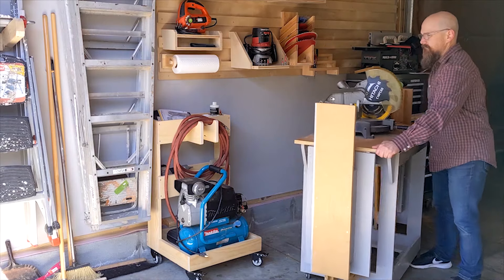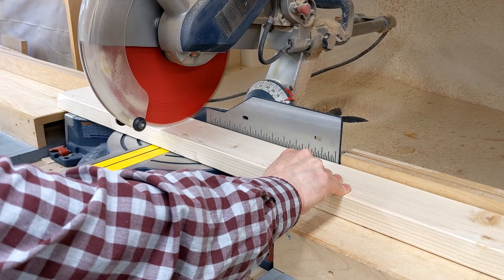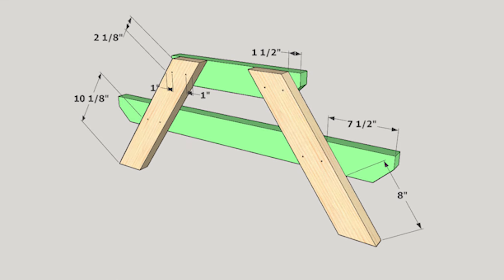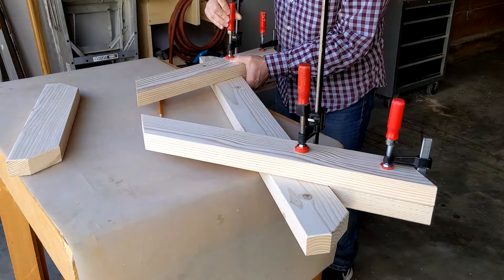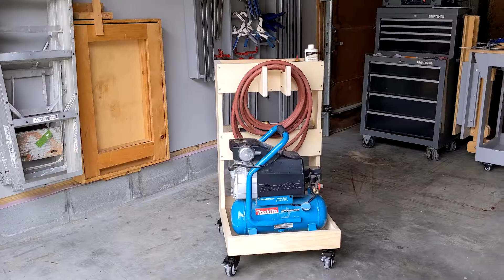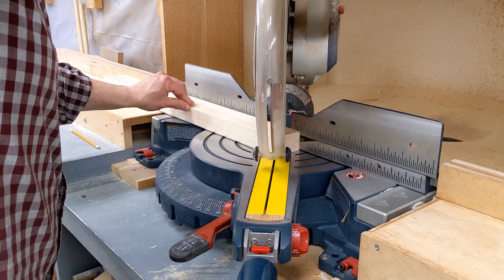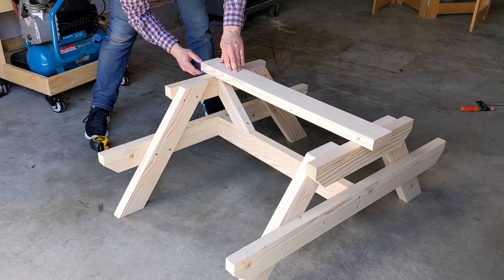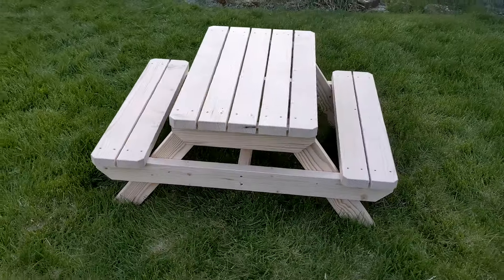Build a Kid-Sized Picnic Table for Endless Summer Fun ☀️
Looking for a fun and rewarding DIY project your kids will love? This easy-to-build picnic table is the perfect way to create a special spot in your backyard for laughter, snacks, and endless summer adventures. It's a project you can complete in just one afternoon, and the smiles on your little ones' faces will be well worth the effort.

Join me in this step-by-step tutorial where I'll walk you through the entire build process, transforming simple lumber into this charming kid-sized picnic table.